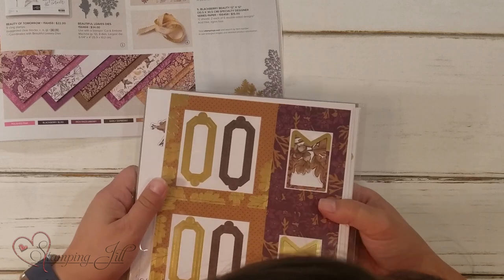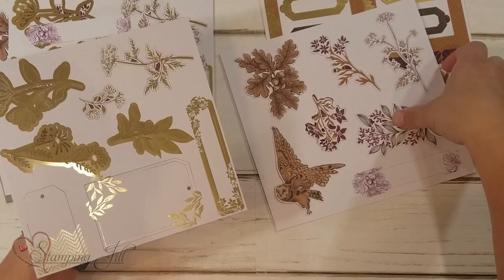Stamping Jill - Blackberry Beauty Suite Card Ideas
Stampin' Up! Demonstrator Aubrey demonstrates the beautiful Blackberry Beauty Suite and all the awesome product it includes. This suite has awesome possibilities and has a lot of potential. Check out the ideas we came up with!

Blackberry Beauty 12" X 12" (30.5 X 30.5 Cm) Specialty Designer Series Paper [156458]
Gold 12" X 12" (30.5 X 30.5 Cm) Shimmer Vellum [156471]